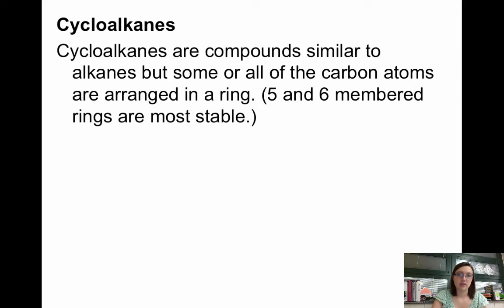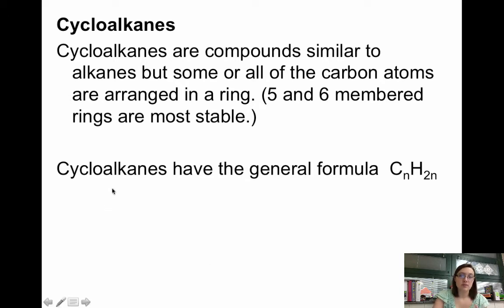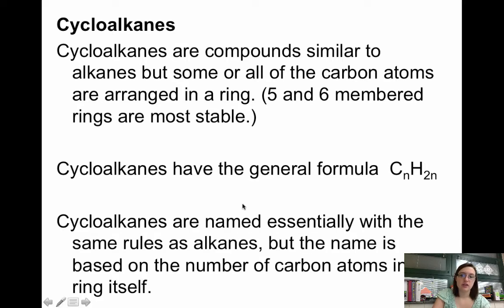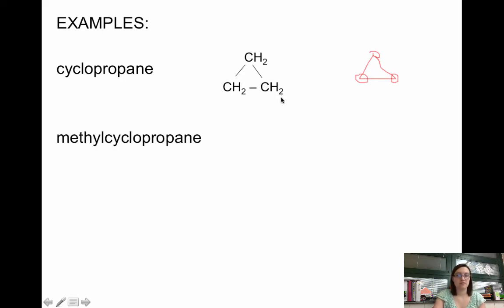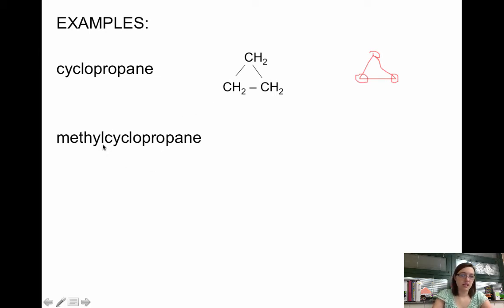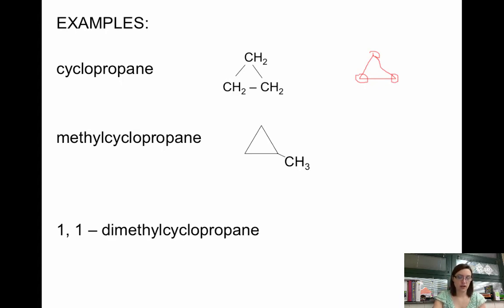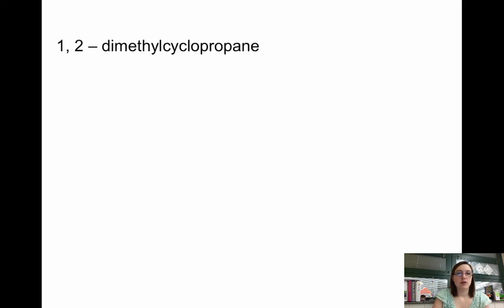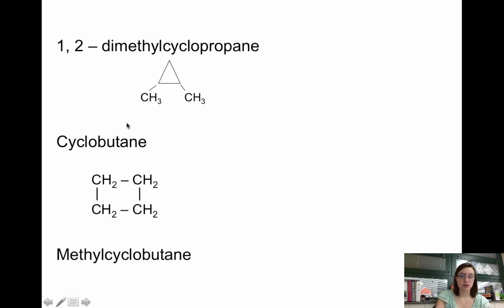3 Naming Cycloalkanes